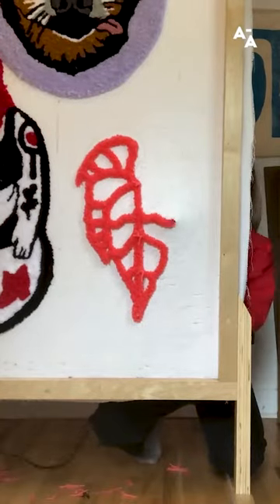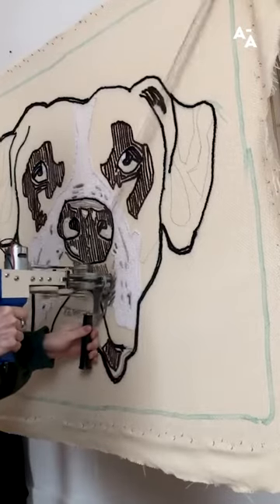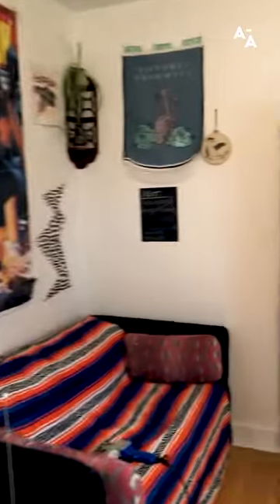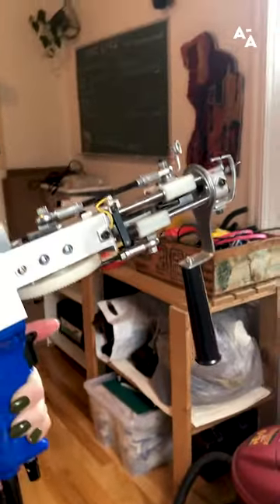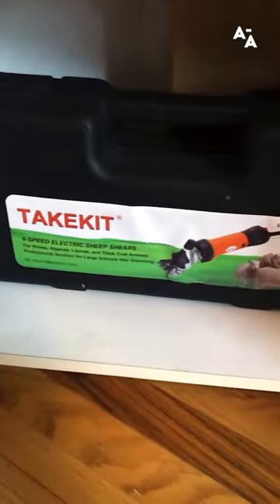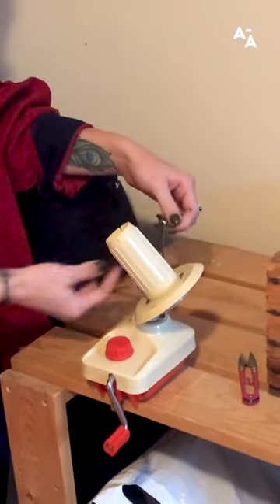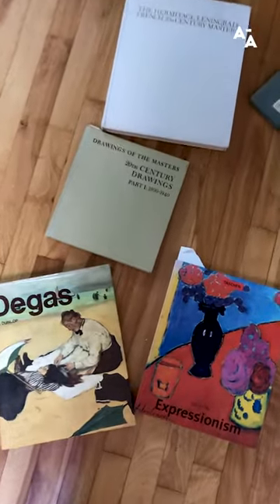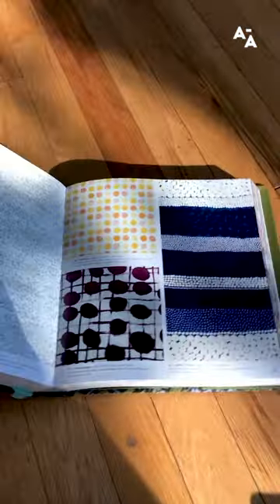Meet the artisan: a journey with Victoria Brumwell | Multidisciplinary maker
A day with the visual artist and multidisciplinary maker Victoria.
Victoria designs and makes a selection of artwork, clothing and homewares in small batches, brought to life through colorful patterns.

Watch this video and:
- Explore her home studio in Halifax, Nova Scotia.
- Meet her tufting gun and enjoy the tufting process! 🔫🧶
- Watch till the end to get useful suggestions for starting your business!

0:00 Hi! I'm Victoria 🦋
0:58 Welcome to my studio
2:03 Let's do some tufting  🔫🧶
2:42 Inspirations for artists 💡
3:09 Greetings & some tips